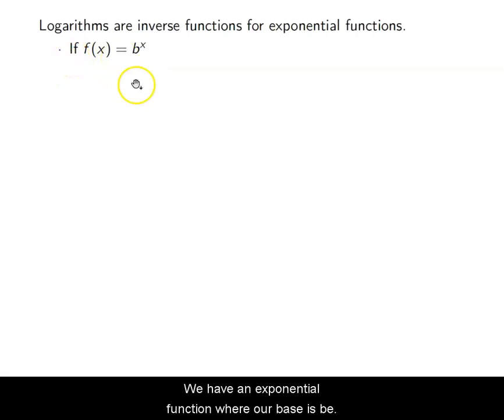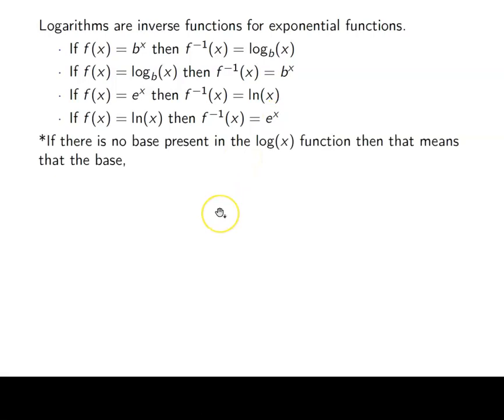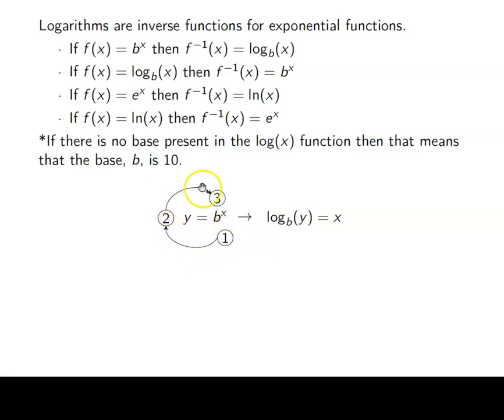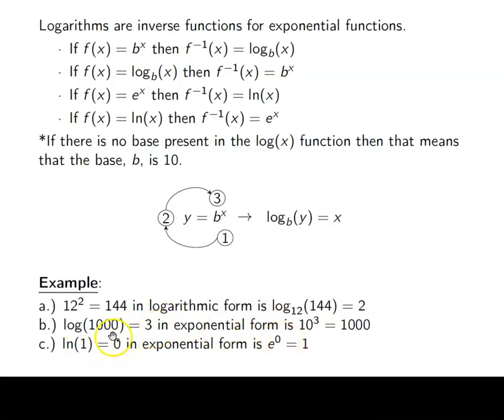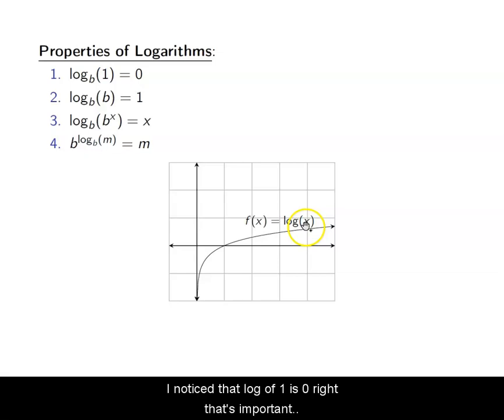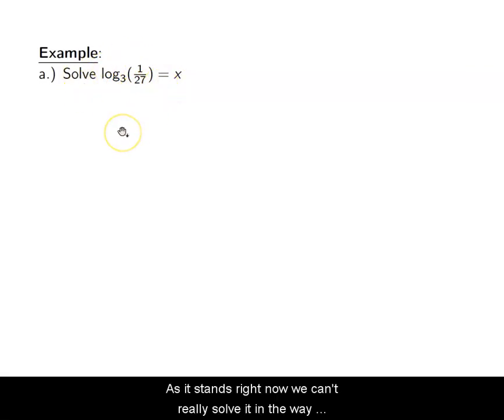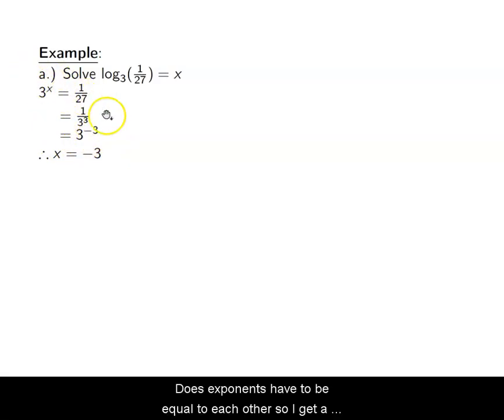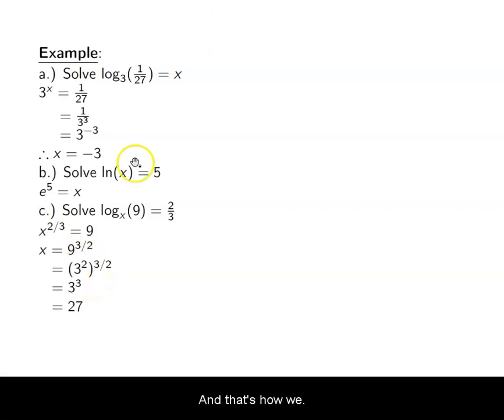Ch. 4.3 Logarithmic Functions